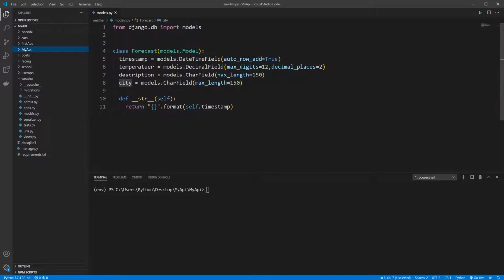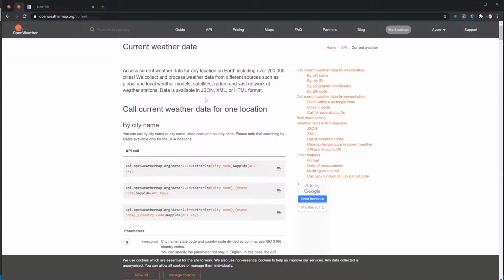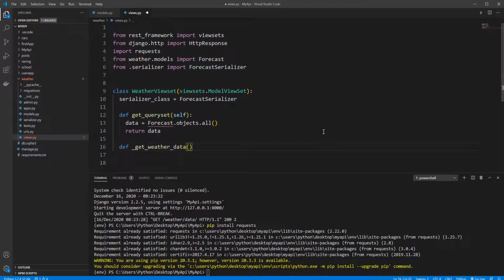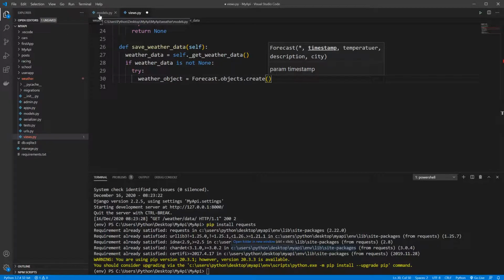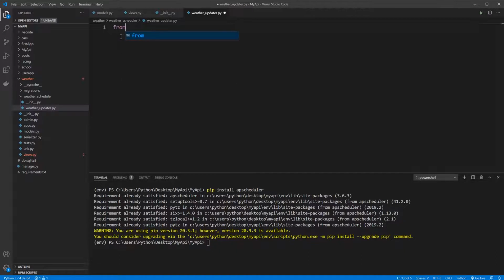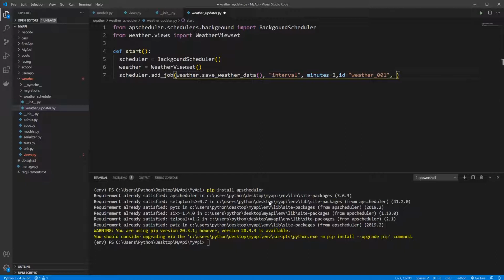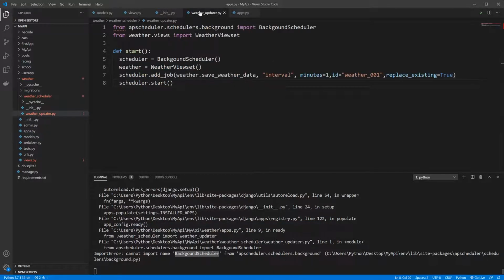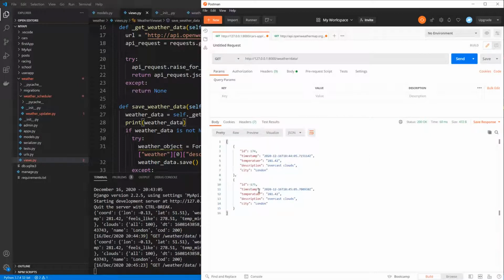Django Rest Framework API #27 / How To Schedule a Task | Function To Improve API Performance.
In this tutorial you will learn:
- How to Schedule a function / job in Django REST API.
- How to execute a function using Scheduler in a specific interval.
- How to optimize API performance using Scheduler.
- How to use requests to get data from external API.

Music Channel :  @tuningthecode